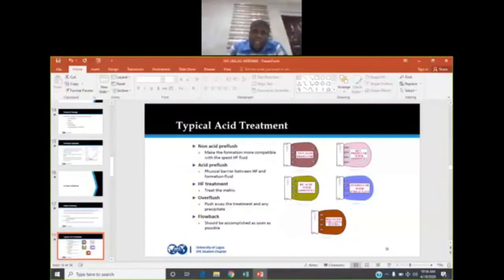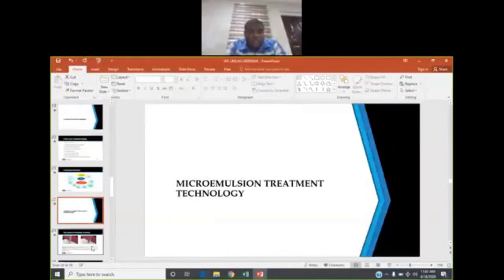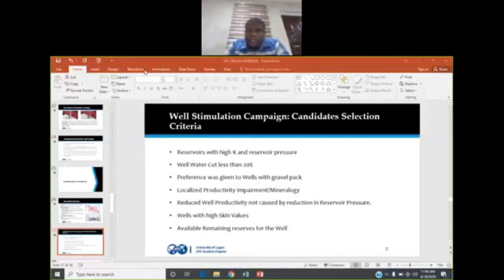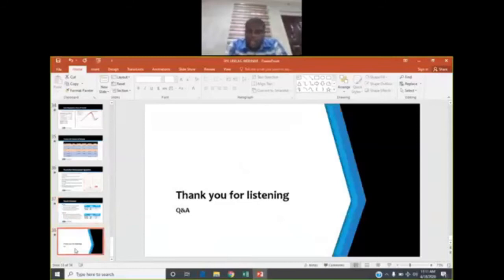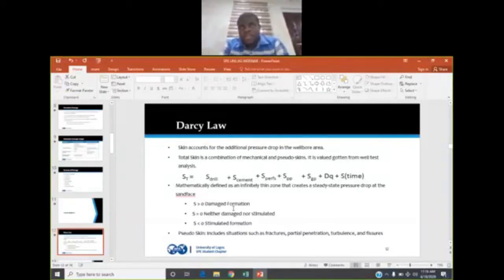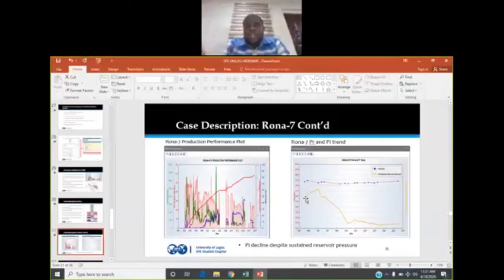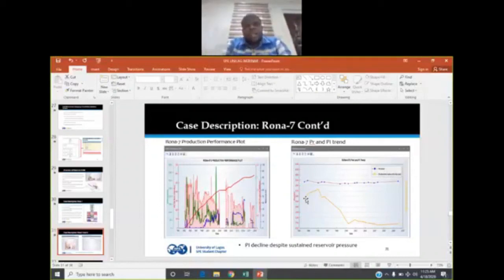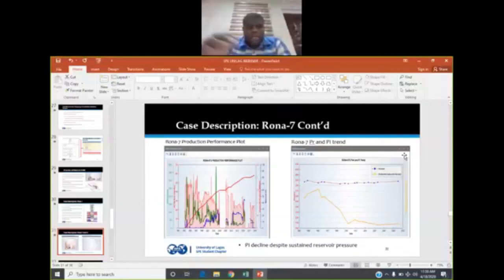Production Enhancement through Wellbore Treatment (18th April 2020)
The facilitator of the session was Mr. Yomi Akinnurun, a production engineer working with Nigerian Petroleum Development Company (NPDC).

He explained skin and the causes of formation damage, highlighting the criteria of well selection for stimulation, and the overall effect on production and, ultimately, revenue. The session highlighted practical case studies where Microemulsion treatment technology was used.